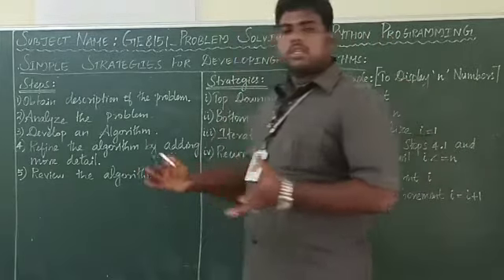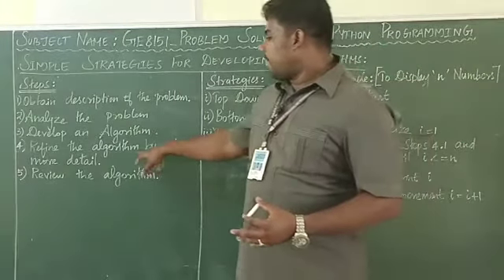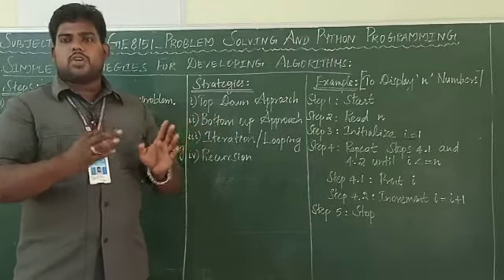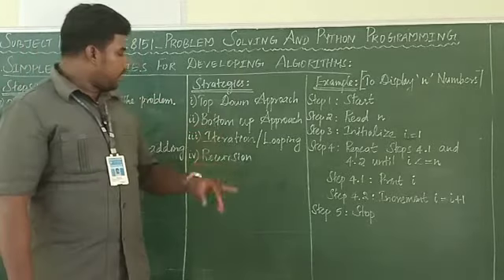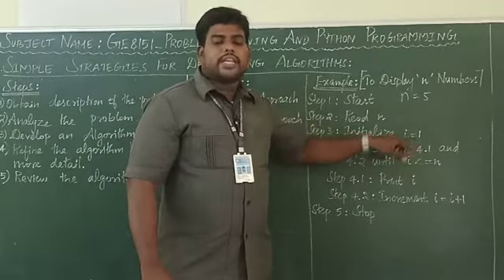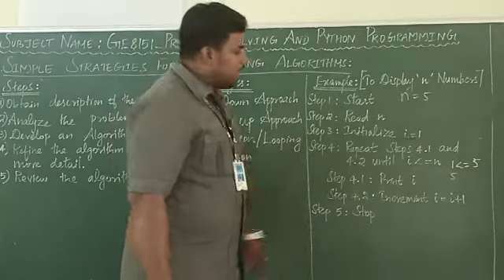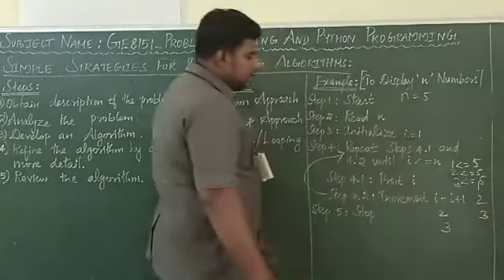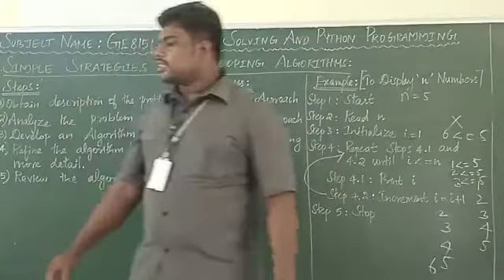Simple Strategies to develop an Algorithm